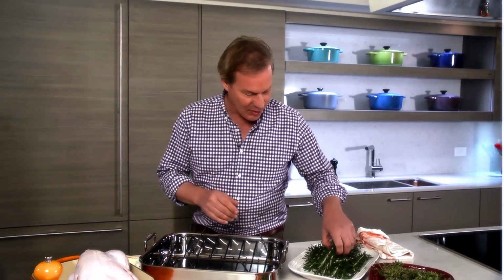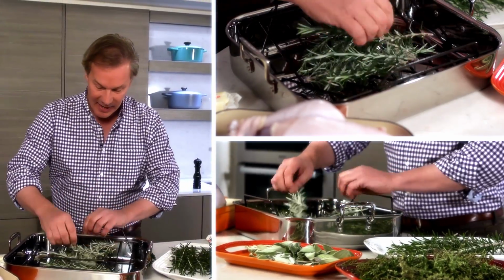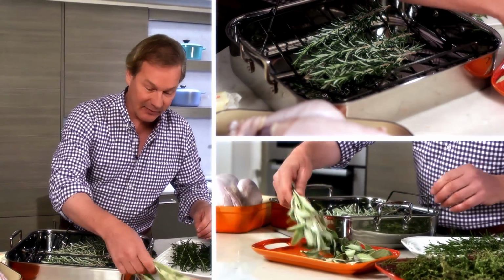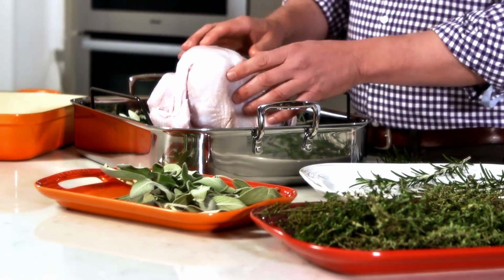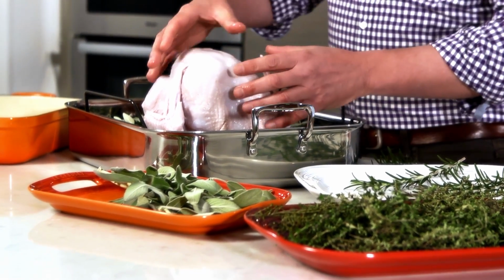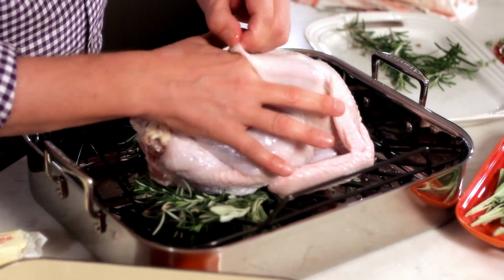Herb Bed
There is a lot of pressure in the Holidays (and really any time you have a large crowd to feed) to produce a delicious bird. By laying it on a bed of herbs, you are creating a flavorful nest that will not disappoint.